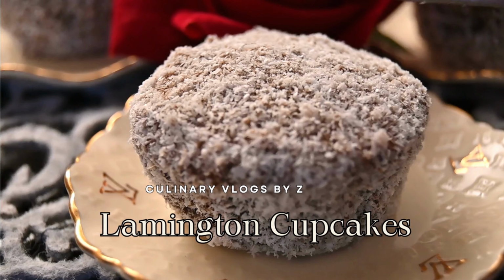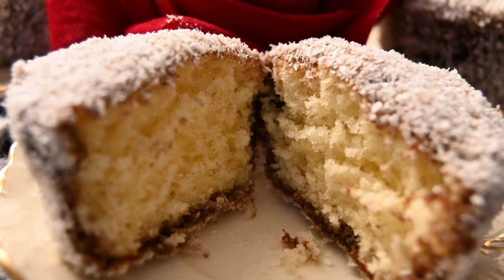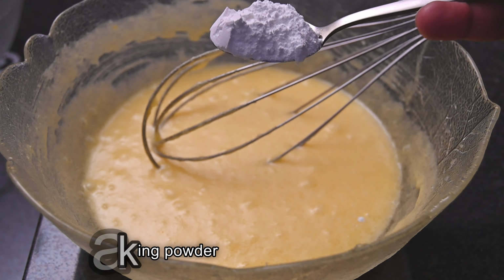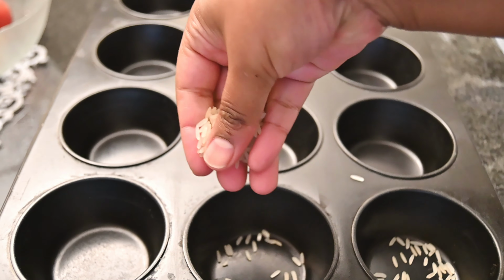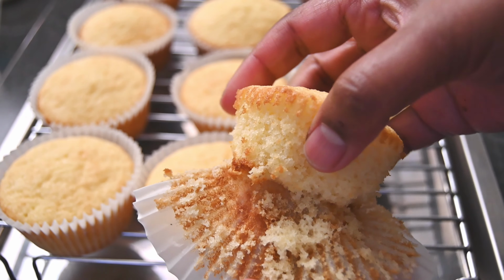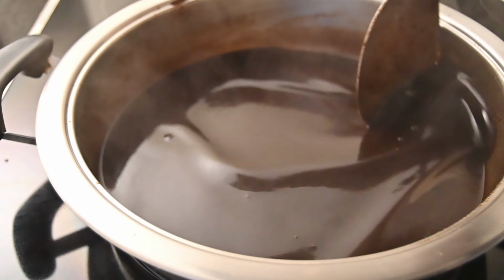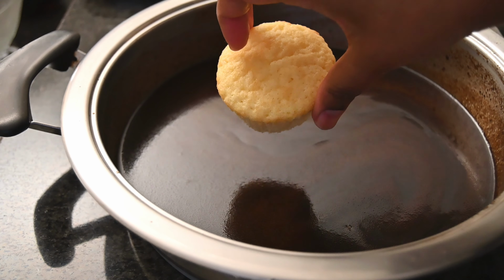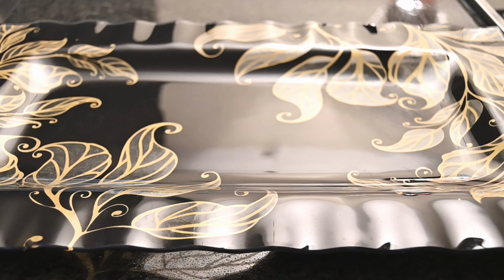The EASIEST Way to Recreate Chocolate Lamington Cupcakes at Home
Lamington Cupcakes are a delicious twist on the classic Australian dessert. These cupcakes are moist, fluffy, and coated in a rich chocolate ganache, then rolled in shredded coconut for a sweet and satisfying crunch. The combination of chocolate and coconut is simply irresistible!

Recipe:
Beat 125g butter with 1 cup sugar until light and creamy.
Then add 2 eggs and beat again.
Add in 1 teaspoon baking powder
1 1/2 cups of flour
1/2 cup of milk
Beat until properly incorporated.
Spoon into muffin liners
Bake at 180 degrees celcius for 15 minutes.
Allow to cool and remove liners.

Chocolate sauce to coat lamingtons:
1 cup boiling water
60g melted butter
2 heaped tablespoon cocoa powder
1 teaspoon vanilla essence
1 1/2 cups icing sugar
Place on medium heat, mix altogether until all the icing sugar dissolves. Onc ethick, switch the stove off and allow to cool.
Take the cupcakes and lightly coat it in the sauce, then roll in the coconut.

ERROR CORRECTION:
1)  please add the 1/2 milk 1/2 flour left aside to the cake mix before placing them into the muffin liners. it was separated just to get the right consistency of the batter. Apologies for that.
2) 2 heaped tablespoons of cocoa powder not 2 teaspoons as typed.